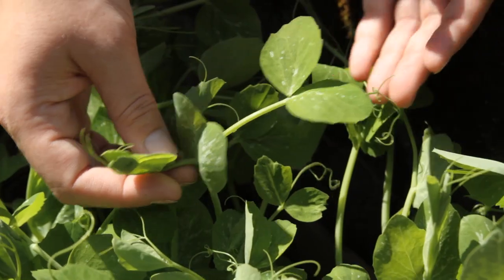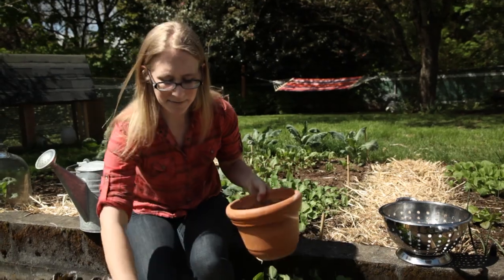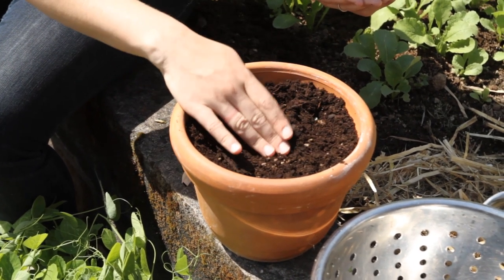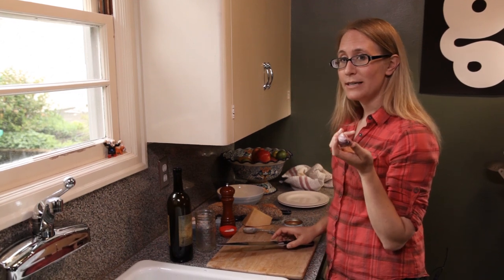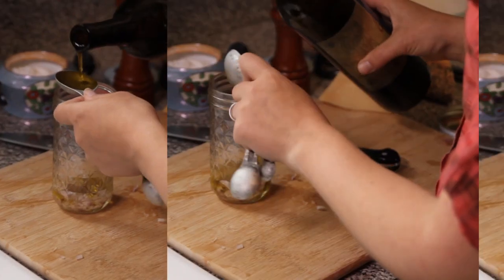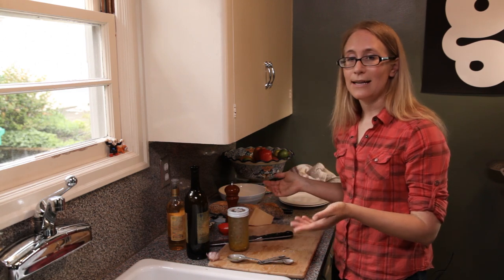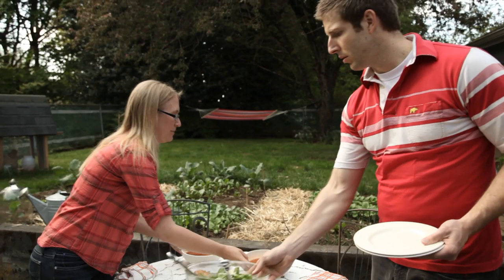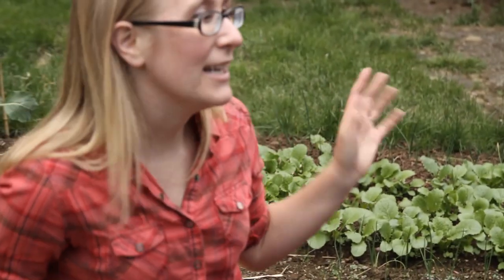Grow. Cook. Eat. - Pea Shoots Salad & White Wine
A fresh take on a traditional salad, this recipe incorporates pea shoots and Romano cheese to give vibrant bursts of flavor to an otherwise ordinary dish. Create healthy, wholesome dishes with helpful hints from an organic gardener in this free video on garden-to-table cooking.